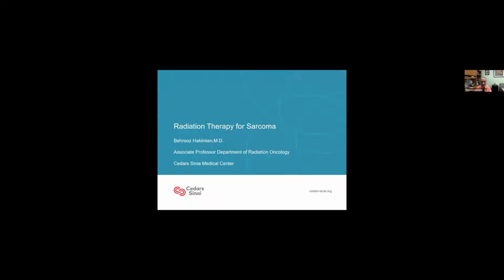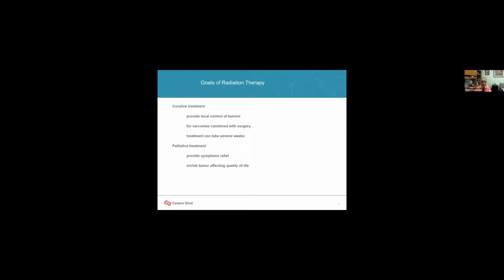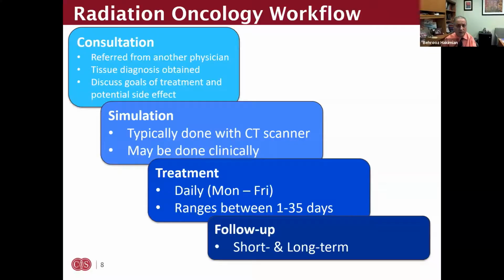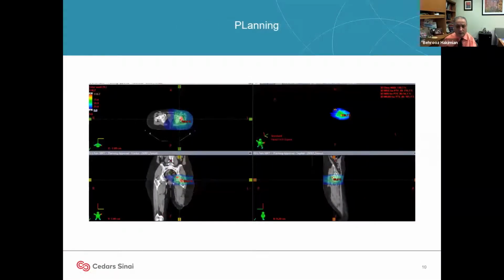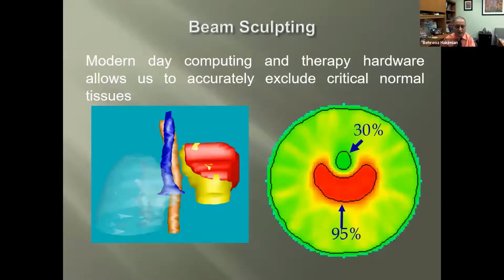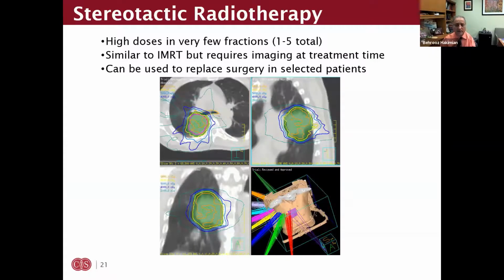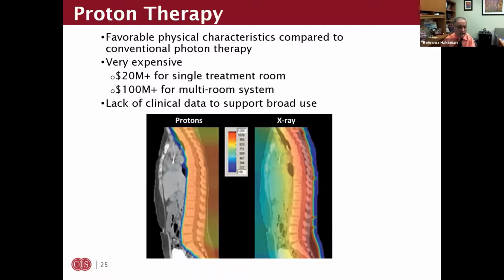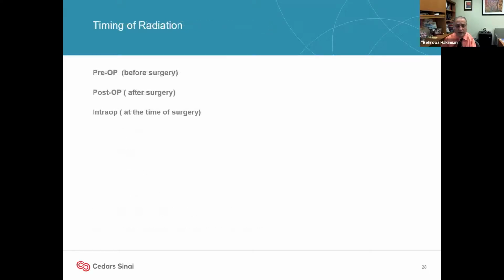Radiation Oncology - Sarcoma Exchange 2021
Radiation Oncology presented by Behrooz Hakimian, MD
Cedars-Sinai Health System

September 11, 2021 - Sarcoma Exchange 2021 - Day 1